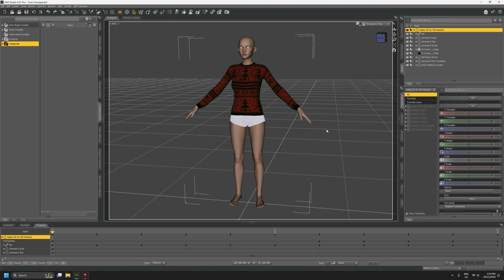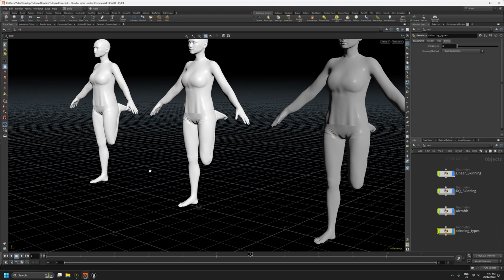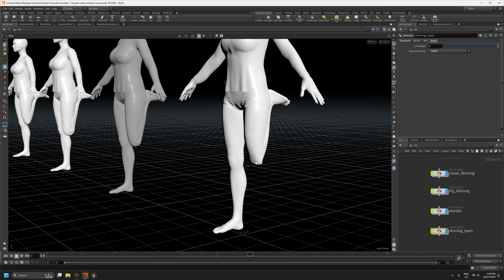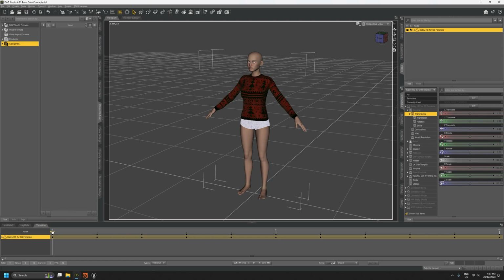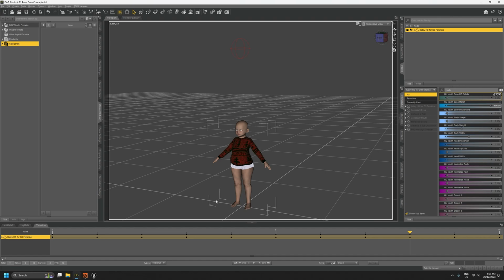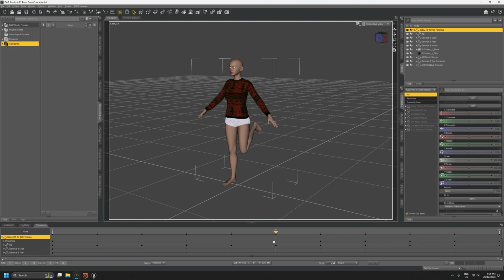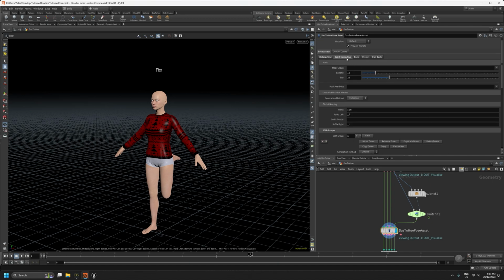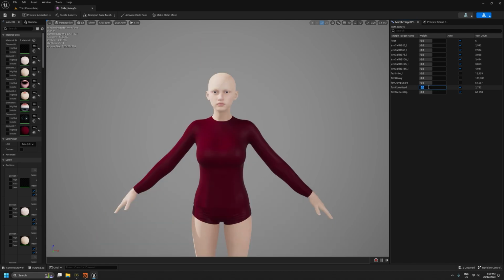DazToHue 1.0 Tutorial - Back to basics - Generating morphs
In this video we'll be taking taking a step back and discussing how morph generation works in the DazToHue workflow as well as some of the pros and cons of generating morphs this way.